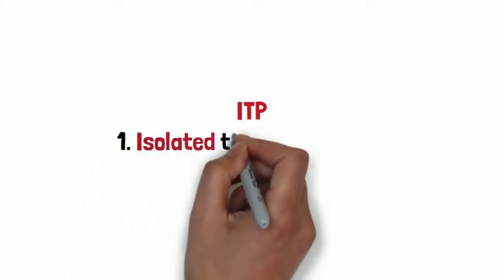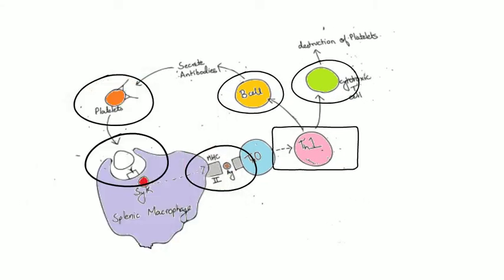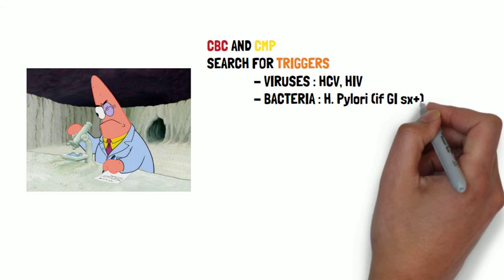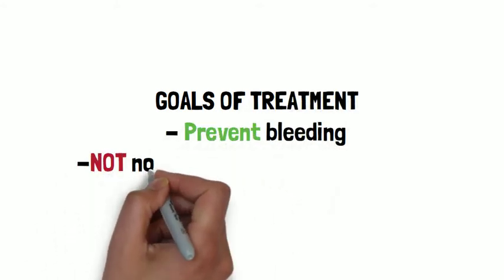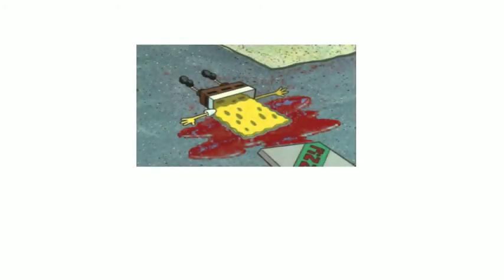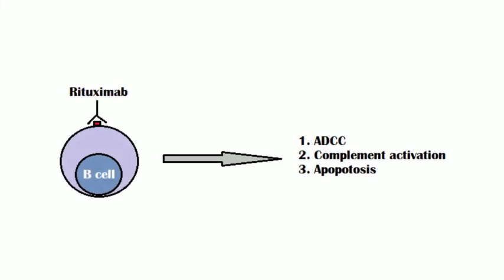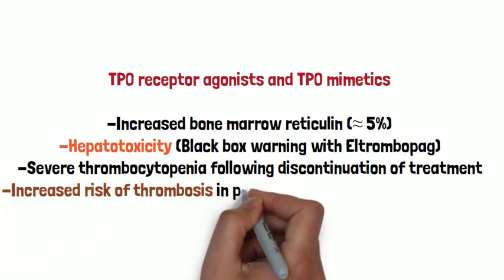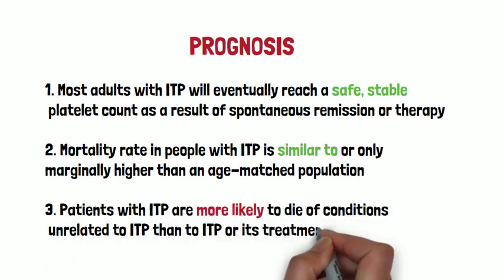Immune Thrombocytopenia(ITP) in 8 minutes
The contents of this video, such as text, graphics, images and other material are intended for informational and educational purposes only and not for the purpose of rendering medical advice. The contents of this website are not intended to substitute for professional medical advice, diagnosis or treatment.
References-
UpToDate